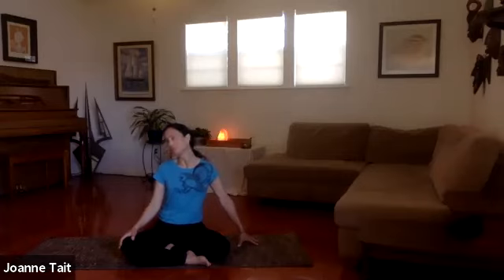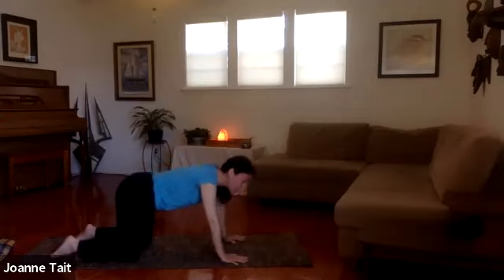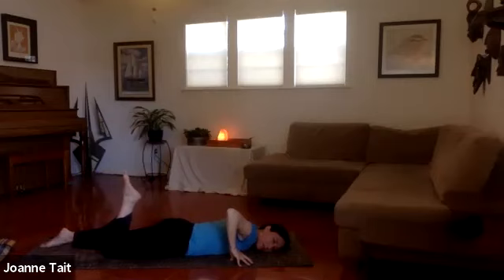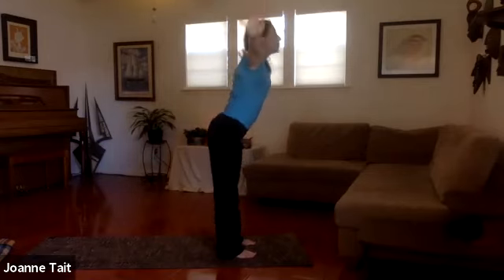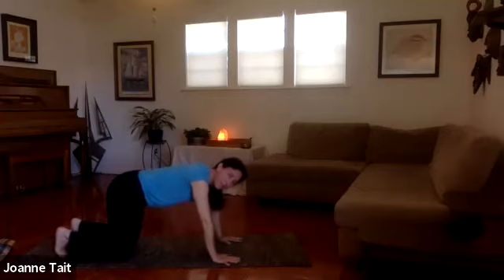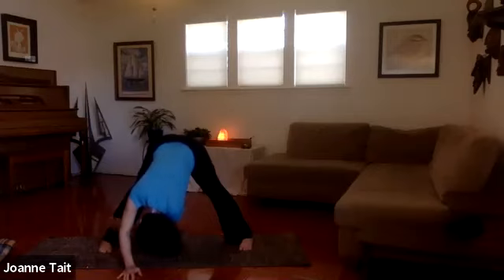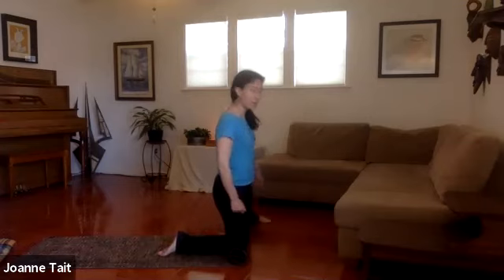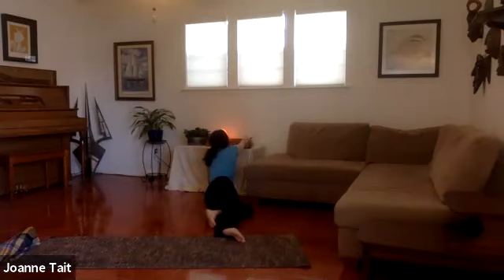Beginner Yoga Episode 44 - Joanne T. - HealthyConnections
This beginner practice focuses a lot on the neck and shoulders with chest/heart openers to address too much time at the computer. We'll explore the eagle for balance and get a bit into the hips and hamstrings as well, with a guided relaxation to round out the practice. Namaste.

This digital PE class is a resource from the HealthyConnections Wellness Program to help increase activity time and step counts. This video alone is not connected or eligible to any PE Wellness ADL. Employees must also be registered for an official PE class to earn WADL.